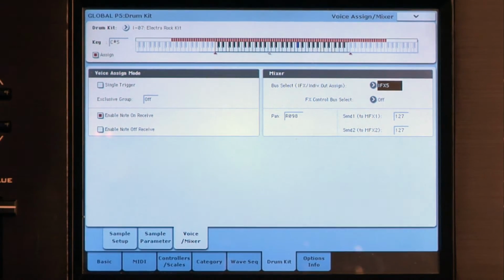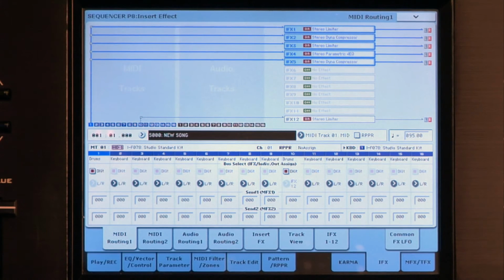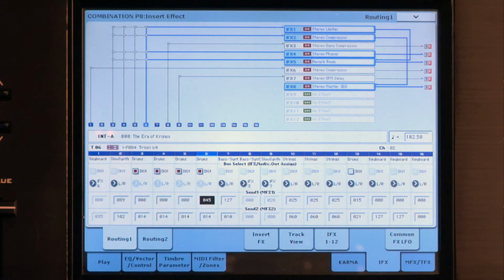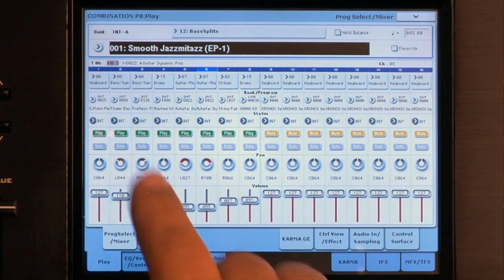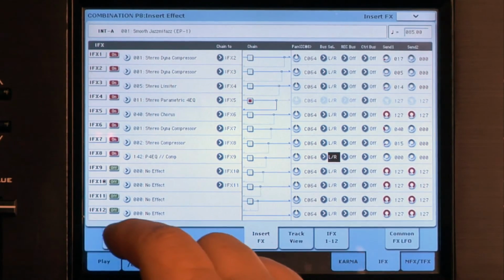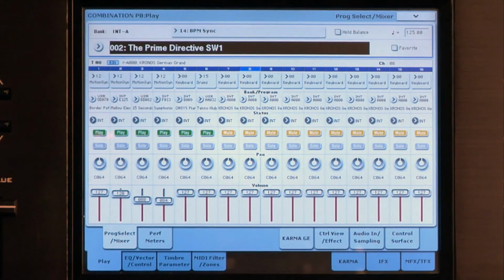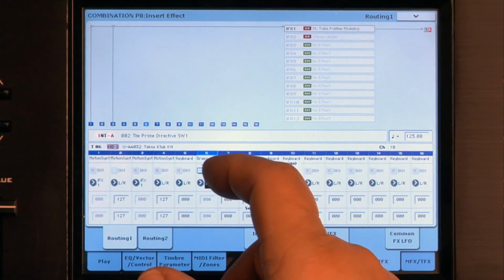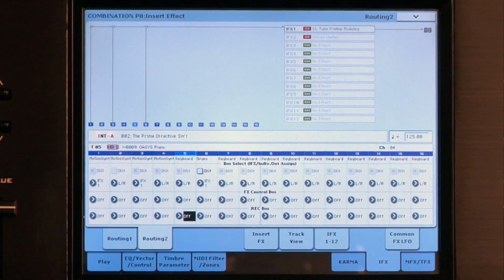Kronos/OASYS Drums On Separate Outputs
How to put drums on Outputs 1/2, while the rest of your programs go through Left/Right.